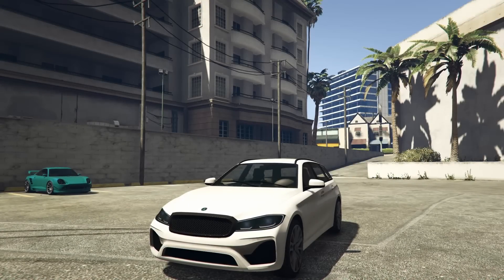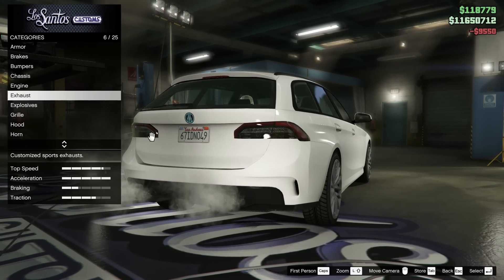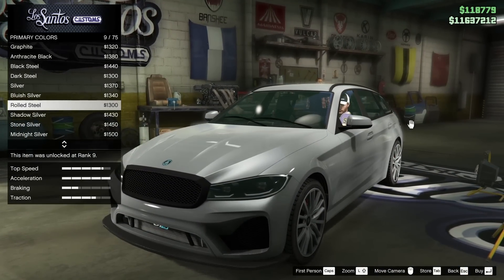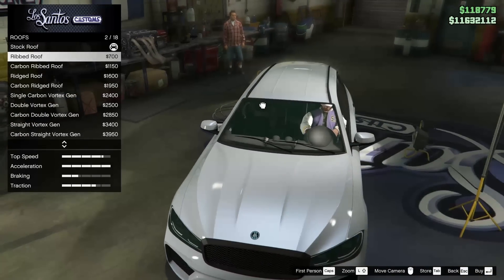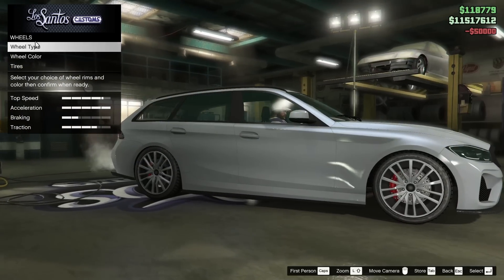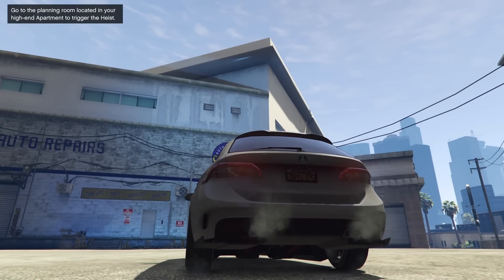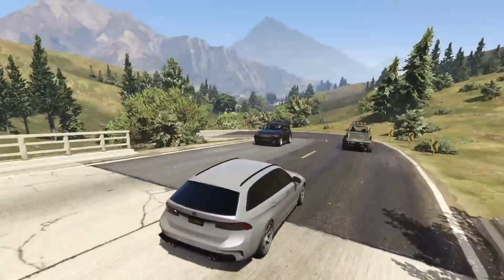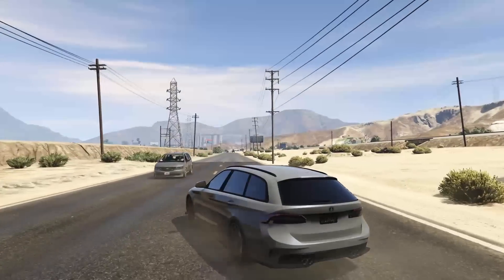Ubermacht Rhinehart Customization & Review | GTA Online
Today I customize the Ubermacht Rhinehart in GTA Online!

Dr Disrespect - Alleyways